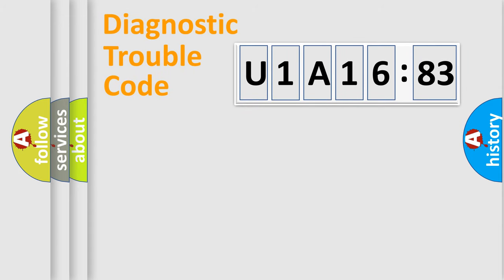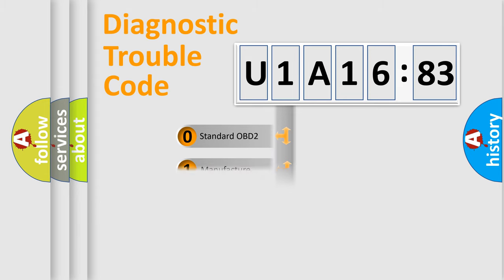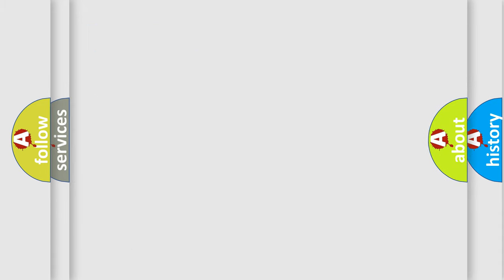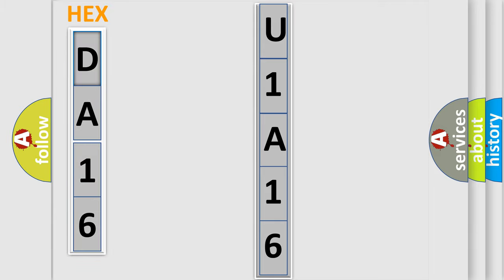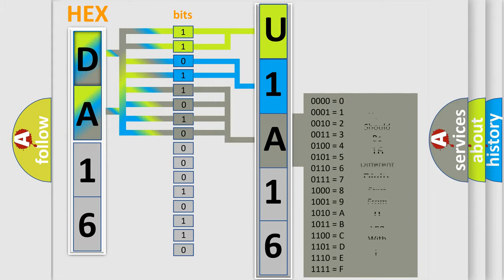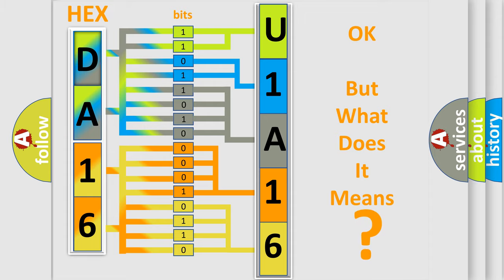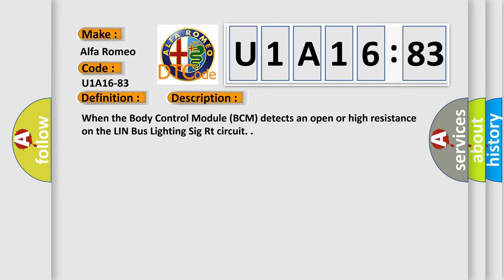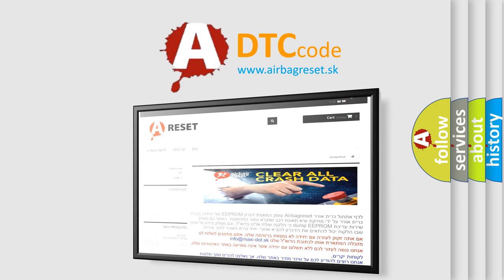DTC Alfa-Romeo U1A16-83 Short Explanation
Contents:
0:21 Basic DTC analysis according to OBD2 protocol standard.
1:48 Insight into programming
2:58 A diagnostically understandable description of the Diagnostic Trouble Code
3:05 Basic error definition

Make:
Alfa Romeo
Code:
U1A16-83
Definition:
Message Bcm Crc Mcfailsts Crc Plausibility Error-Value Of Signal Protection Calculation Incorrect
Description:
When the Body Control Module (BCM) detects an open or high resistance on the LIN Bus Lighting Sig Rt circuit.